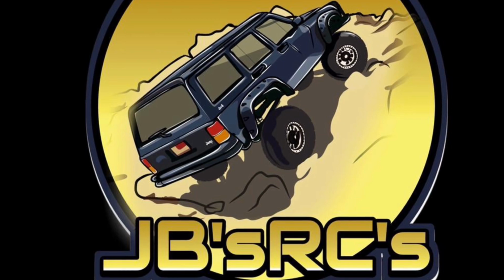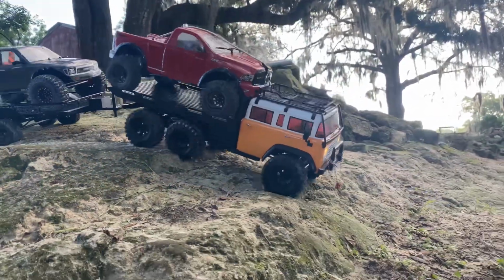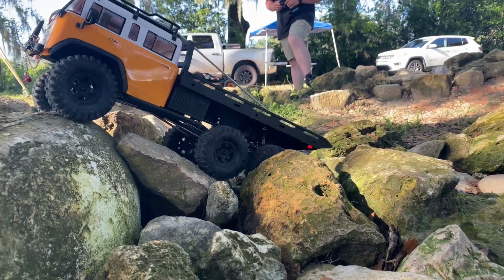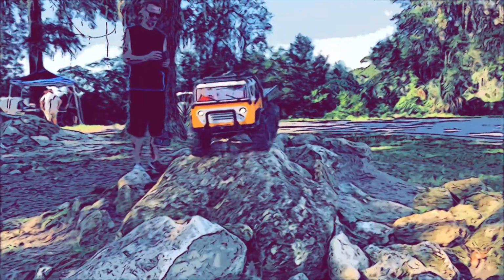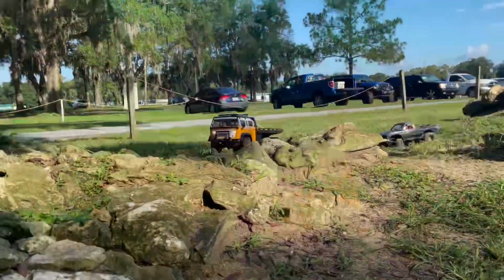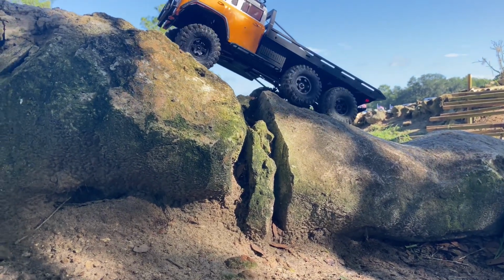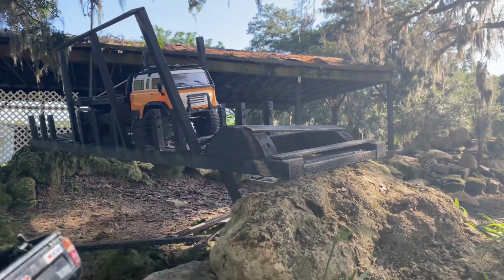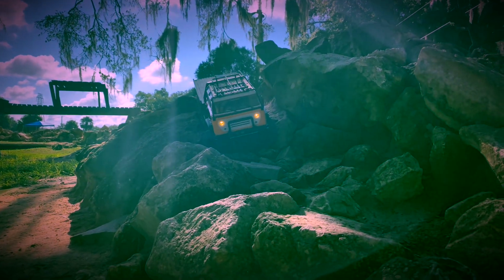New Cross RC JT6 towing and rock crawling @Scale Mountain 4x4 extreme off-road RC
Weight added
Metal bumpers
3s lipo